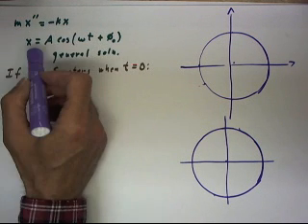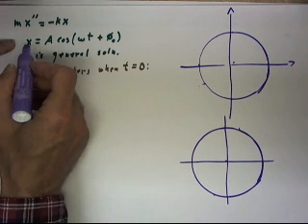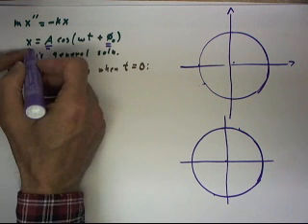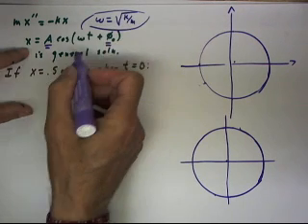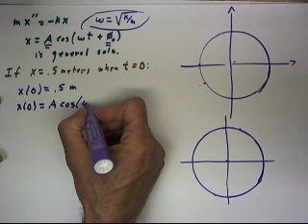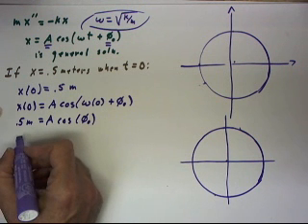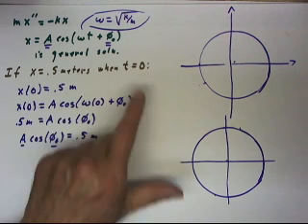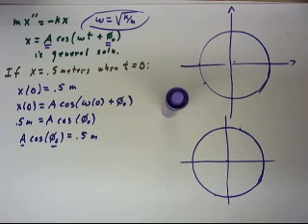diff 02 10 fr4 q10